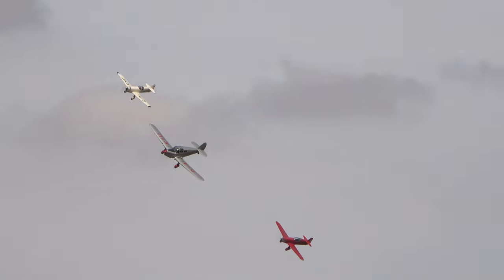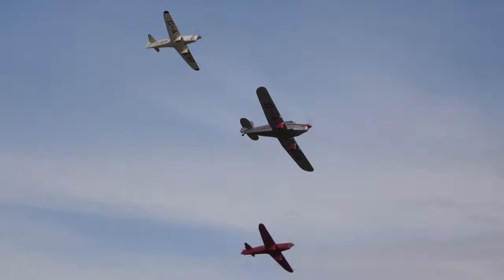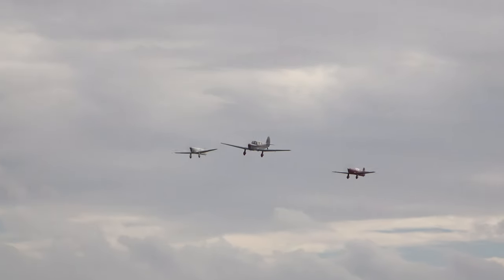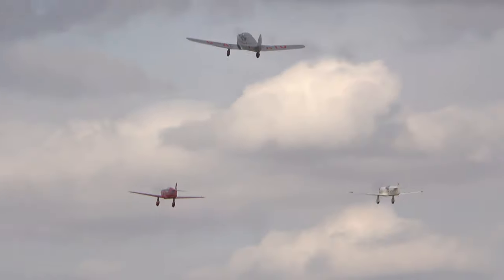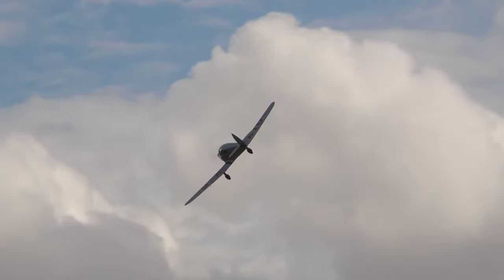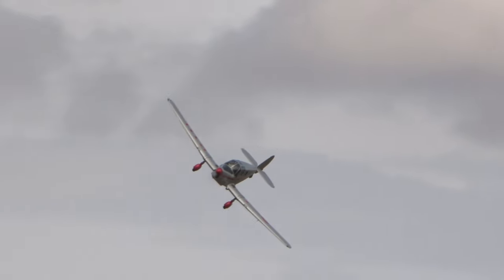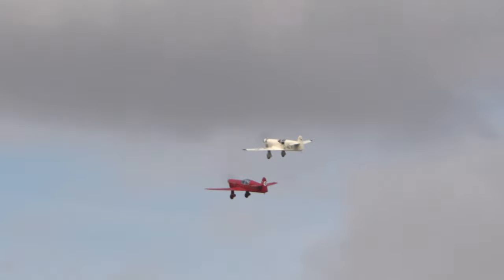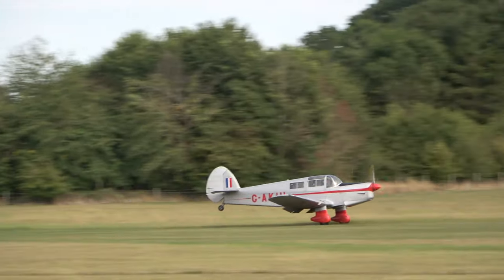Percival Trio - Proctor and Mew Gulls - Shuttleworth Vintage Airshow 2022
The Shuttleworth Collection's Percival Mew Gull (G-AEXF), together with replica Mew Gull (G-HEKL) and Percival Proctor Mk.5, G-AKIU, flying together during the Shuttleworth Vintage Airshow 2022.

Proctor :-
The Proctor is a development of the Vega Gull. It was built at Percival’s Luton plant in 1948 as AE129. On February 20 it was registered to Rolls-Royce Ltd, Derby as G-AKIU. They used the aeroplane until 1962, as a communications aircraft and company ‘hack’, at their Hucknall factory near Nottingham.

On 20 February 1962 Rolls-Royce sold her to Peter Bayliss of Cleobury Mortimer, Worcestershire. In turn he sold it to Matthew Deen of Ealing, London on May 9 and she was moved to Denham.

It flew for three more years but the Certificate of Airworthiness expired on January 24, 1965 and it was withdrawn from use. The aircraft was moved to the garden of Partridge Cottage in Edenbridge, Kent for storage, before  moving to Southend airport in 1978.

G-AKIU was acquired by Graham Kilsby in Bristol in 1979 but she never left Southend and was later purchased by aircraft restorer Sandy Topen. In August 1983 he lent it to the North Weald Restoration Flight, but it returned to his care five years later.

On 30 March 1989 G -AKIU was registered again to J N Sharman and stored for rebuild at Houghton-on-the-Hill, Leicestershire and later Little Staughton airfield in Bedfordshire, but no work was done prior to the CAA cancelling registration on December 22, 1995.

A week later, on 29 December, G-AKIU was registered to light aircraft builder Nigel Reddish. He moved it to Mansfield for restoration – from where it was acquired by Air Atlantique Ltd in 1999. It was sent to Hornet Aviation in North Yorkshire for restoration to flight and flew from Coventry for the first time in 2012, under the auspices of what was then named the Classic Air Force Charitable Trust. The Classic Air Force was wound up in 2015 and on 3rd July 2018 the Proctor was sold to G. James in Market Drayton, who owned her until 23rd June 2021 when it was again sold to its current owner, J. Allison of Oxford.

The aircraft's colour scheme represents one of four Proctors, G-AHGN, used by the British Embassy Air Attaché in Washington DC around 1946/7.

Percival Mew Gull:-
The prototype of the Percival E1 Mew Gull (G-ACND) was flown at Gravesend in March 1934.
It was developed into a number of sub-variants (Percival E2, E2H and E3H) although only six aircraft were ever built, the last of which (G-AFAA) was built at Luton after Percival Aircraft Ltd moved there in October 1936.

The Mew Gull was said to be 'the holy grail of British Air Racing' and during the latter part of the 1930s they dominated meetings and competitions around the UK.

Far and away the most famous Mew Gull was this E2H (G-AEXF), which was raced by Alex Henshaw.

Originally registered ZS-AHM, named ‘The Golden City’ and flown by Major A M Miller, it was one of three Mew Gulls intended to take part in the Schlesinger Race from Portsmouth to Johannesburg in 1936. In 1937, the Mew Gull was sold to Alex Henshaw and re-registered G-AEXF.

Henshaw won the 1937 Folkestone Trophy with his new mount but suffered engine failure and force landed during that year’s King’s Cup. For the 1938 racing season G-AEXF was modified by Essex Aero at Gravesend. They fitted a Gipsy Six R engine in place of the former standard Gipsy Six and a Ratier variable pitch propeller taken from the Comet racer G-ACSS. Soon the Ratier was replaced by a de Havilland constant speed propeller and the fuselage was remodelled above the top longerons to give a lower profile – with the pilot seated on the floor. Henshaw then won the 1938 King’s Cup.

G-AEXF returned to Gravesend for a Gipsy Six series II engine, radio and long-range fuel tanks to be fitted for Alex Henshaw’s out-and-home Cape record flight. He left on February 5th 1939 and returned from Cape Town 4 days 10 hours 16 minutes later - a record that stood for over 70 years.
Henshaw sold 'AEXF'  to Frenchman Victor Vermoral who, along with  successive owners, hid it from the Germans during World War II.  G-AEXF was returned to England, refurbished and overhauled and won the 1955 King’s Cup Air Race.
It was bought in 1985 by Desmond Penrose who had it returned to its original 1939 configuration, after which it was based at Old Warden.
In 1991 it force landed in a barley field, due probably to carburettor icing. It was badly damaged due to the crop jamming the wheels in the spats, was again restored and in 2002 sold to the Real Aeroplane Company at Breighton in Yorkshire. It was then purchased by the Shuttleworth Collection and arrived back at Old Warden on 6th October 2013.

In 2013, the replica Mew Gull, G-HEKL was completed by David Beale who six years earlier had purchased the project from Derby-based restorer and replica builder Ken Fern. 'HEKL' is powered by an original de Havilland Gipsy Queen 1 engine.